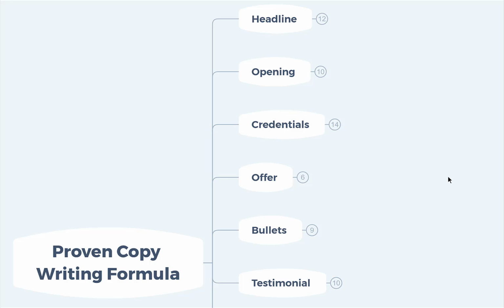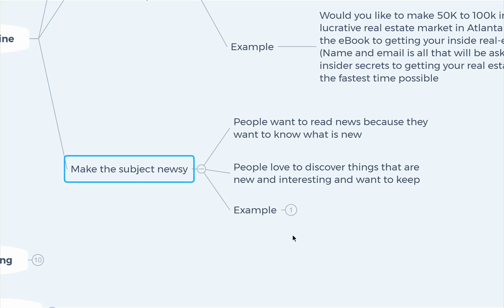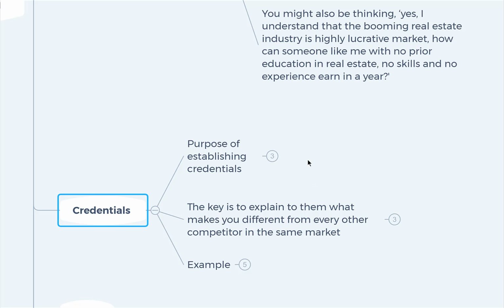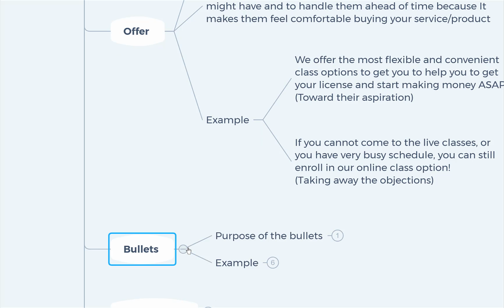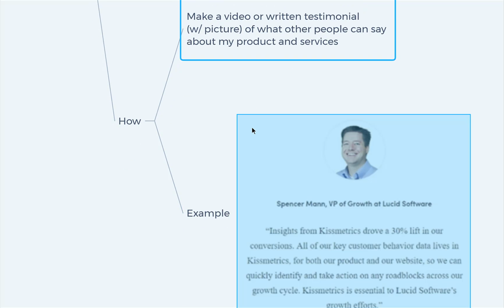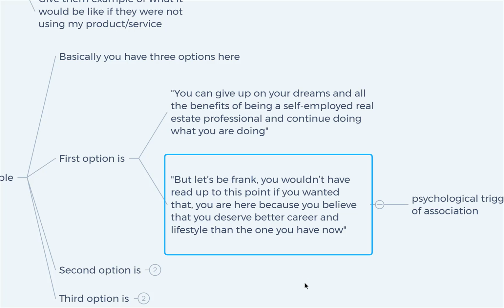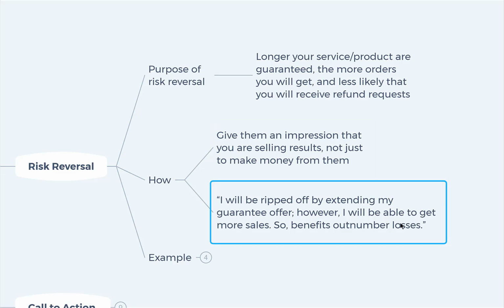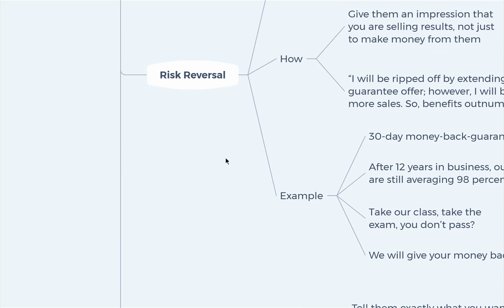Persuasive 10-Steps Copywriting Formula That Works Like a Charm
Let’s talk about each of the ten steps that make your sales copy working like a charm.

This lesson is very comprehensive, and there are more elements than what is about to be covered in this video.

Nevertheless, this is a great starting point for those who are just getting started or those who want to save money by doing it by themselves.

So let’s discuss the ten building blocks of Copywriting:

Headline – Opening – Credentials – Offer – Bullets – Testimonial – Valid Justification – Risk Reversal – Call to Action – Urgency